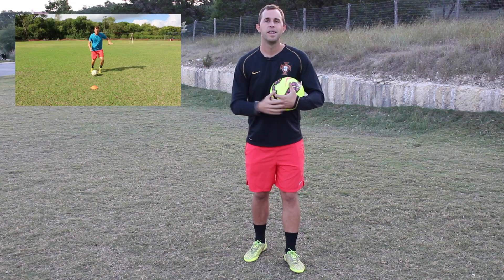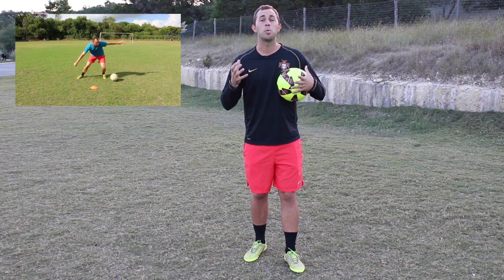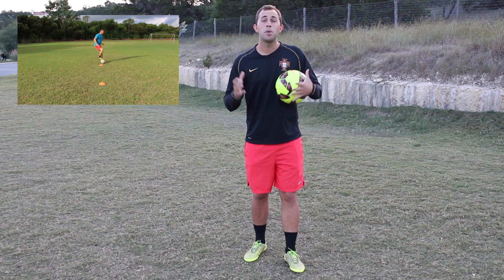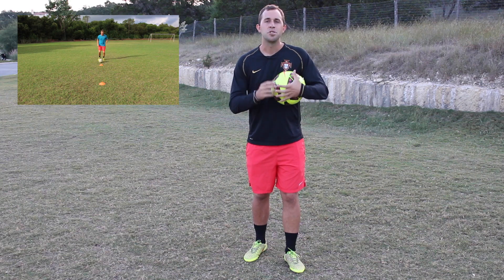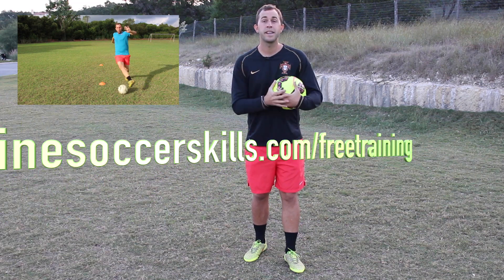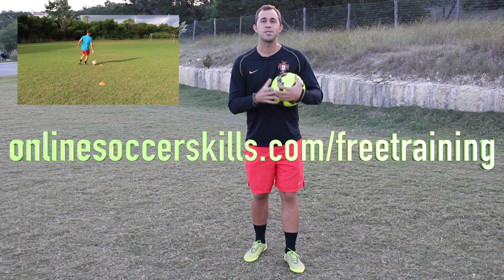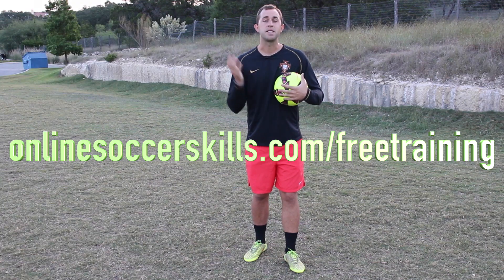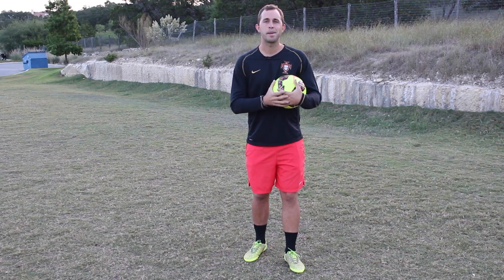How To Dribble The Soccer Ball With Your Head Up | Soccer Drills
In this video Coach Ben talks about how to dribble the soccer ball with your head up.

Dribbling the ball with your head up will allow you to keep better possession when you have the ball at your feet. Most youth soccer players have their head down when they have the ball at their feet.

You will learn how to dribble with your head up so you can make better decisions when you get to the game. Playing with your head up gives you a better sense of awareness during the game so you know where pressure is coming from.

Try dribbling the soccer ball with your head up on your own and you will see a massive improvement with your skills and confidence!